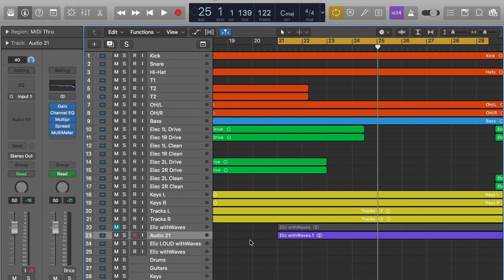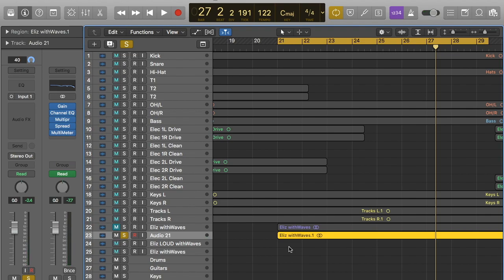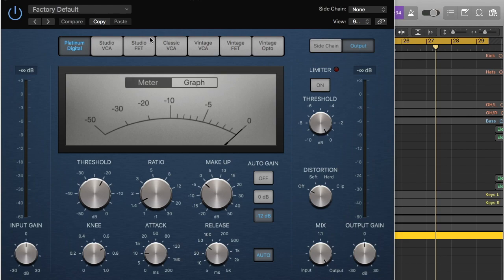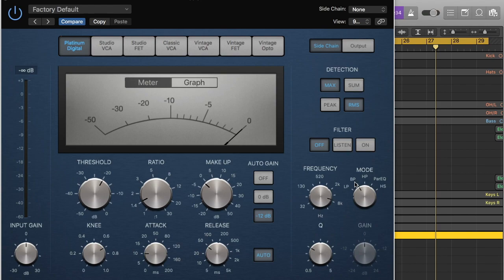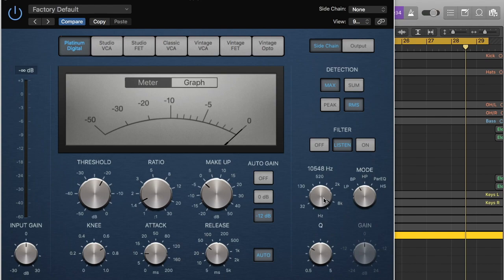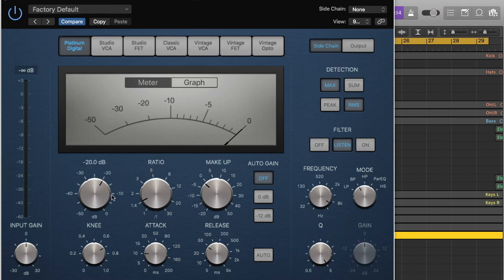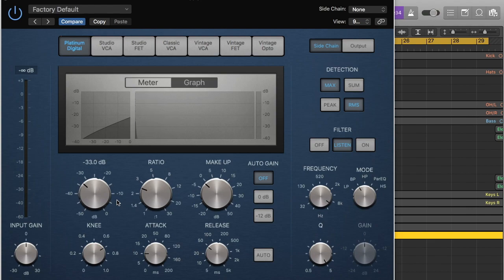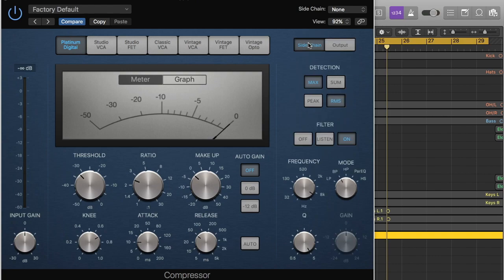How To De-Ess In Logic Pro X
AUDIO FIXED!

De-essing can be tricky with Logic's De-esser. Here's a little tip that means you don't have to use the on-board plug-in.